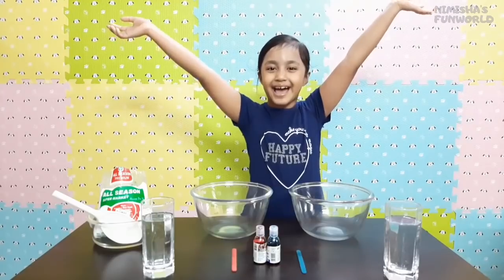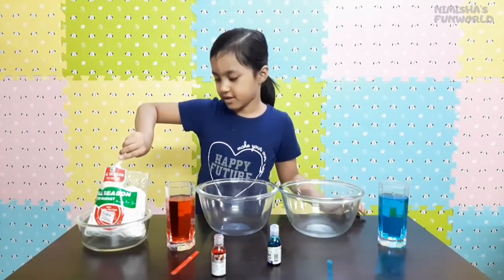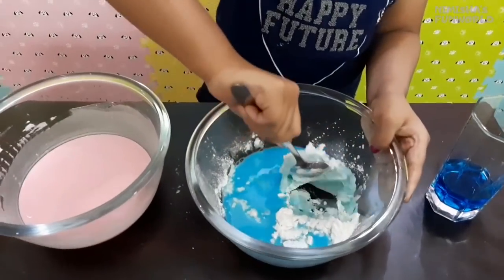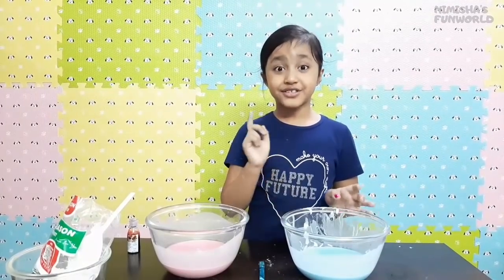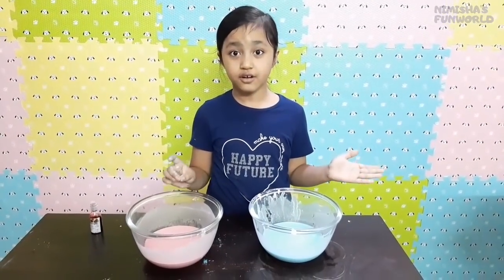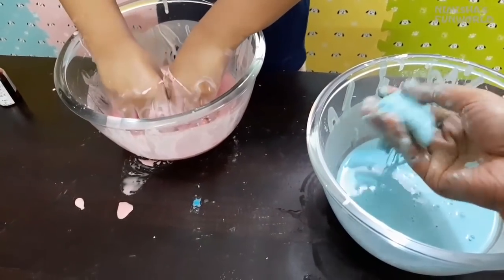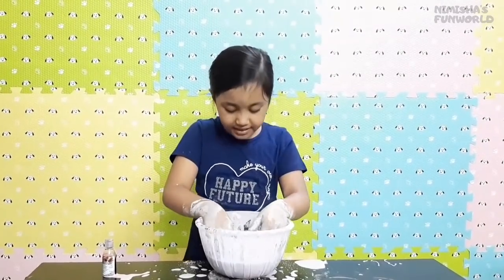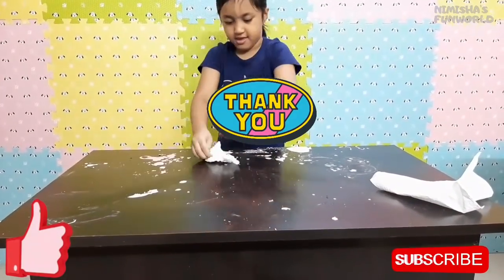How To Make OOBLECK At Home - Easy DIY Slime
How to Make Oobleck At Home!! Easy DIY SLIME with only two ingredients- cornflour and water. Learning is always fun..